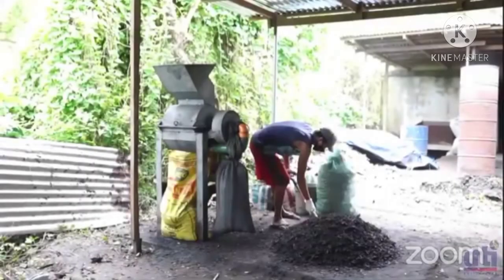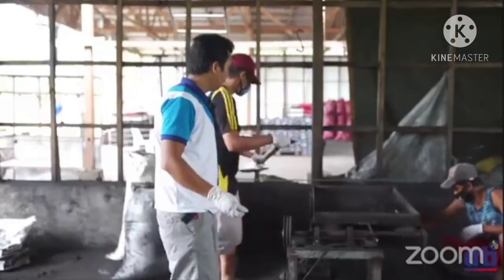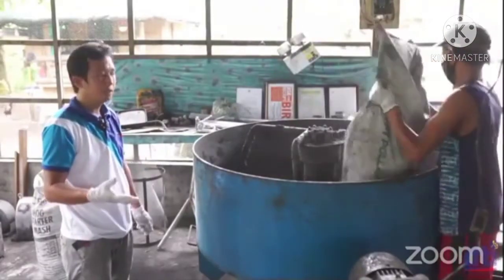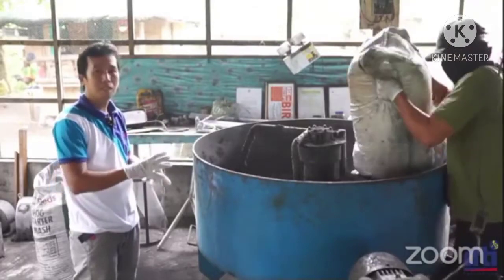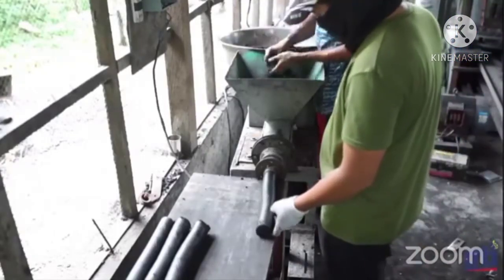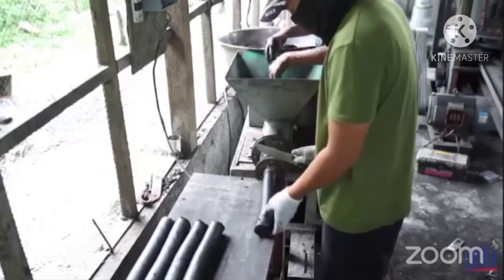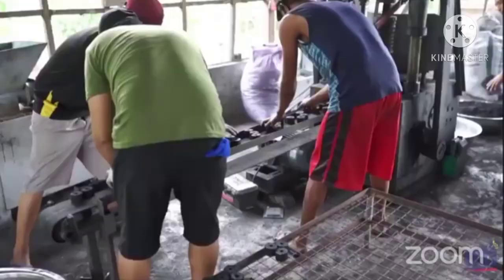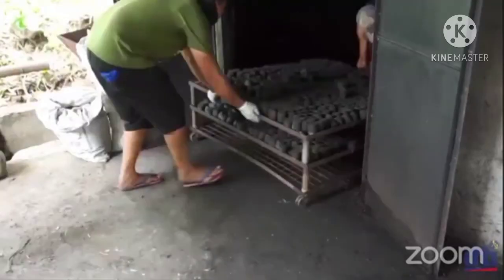CHARCOAL BRIQUETTE under DTI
Department of Trade and Industry are the best partner in business